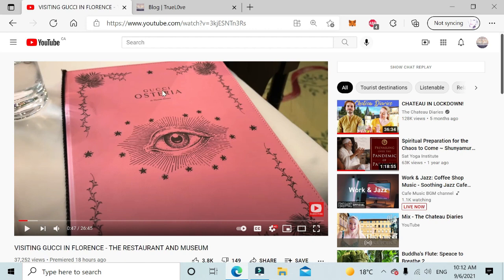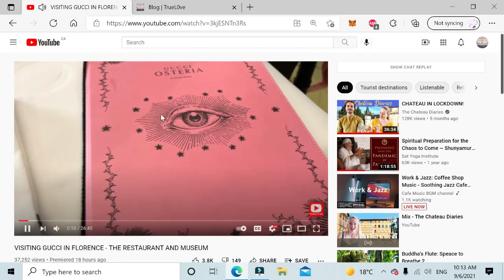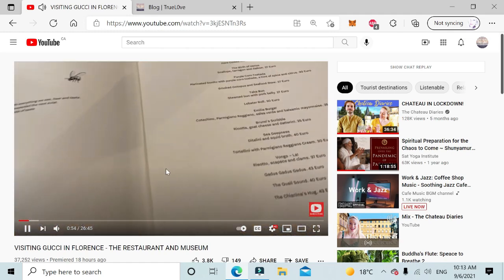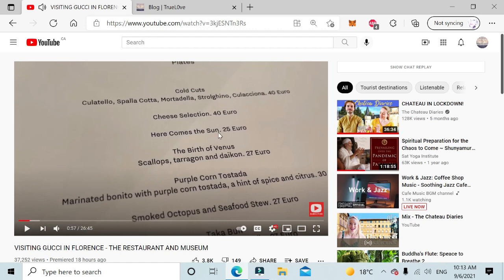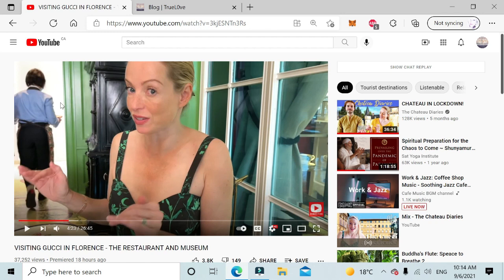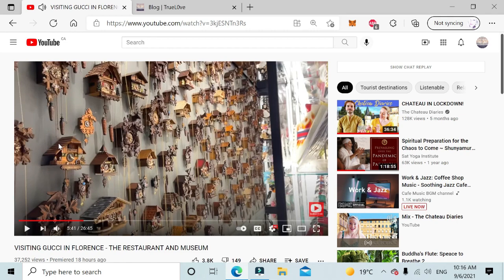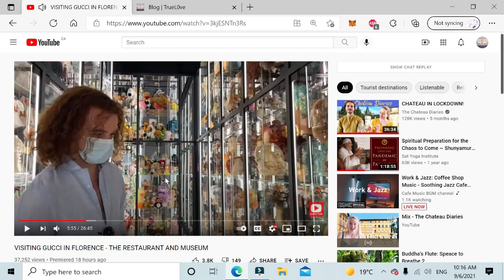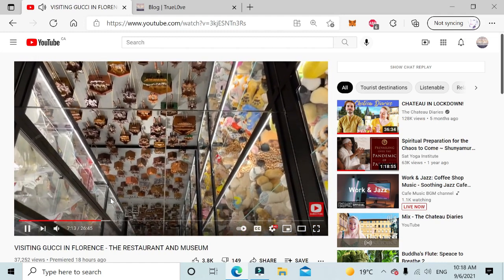Just Build The Ark: The Flood is Coming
TrueL0ve.com Blog post

If you like to contribute to support what I do:
Your contributions are greatly appreciated and help to keep me providing valuable content without imposing on my message. Thank you for your continued support as we help one another navigate this situation we are in.

F I l m  Y o u r   H o spit a l  is Controlled